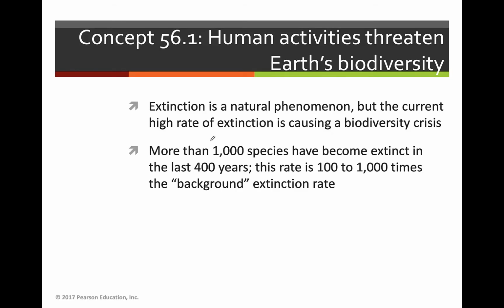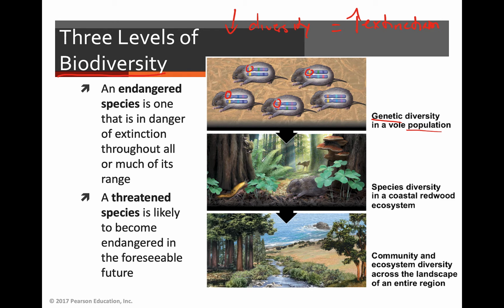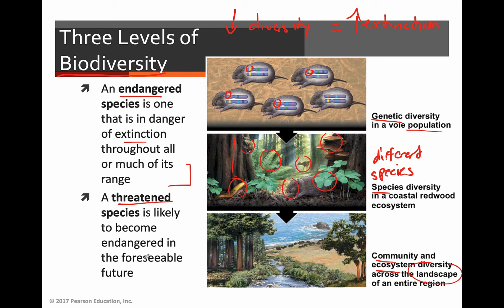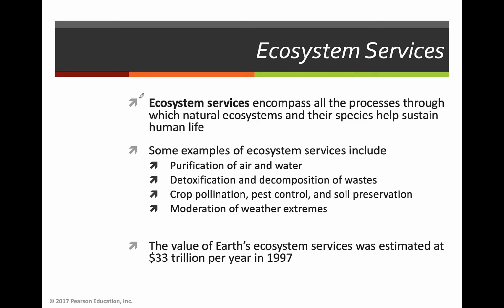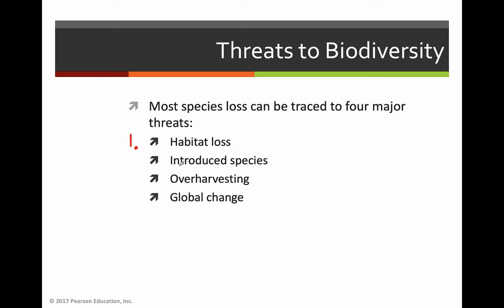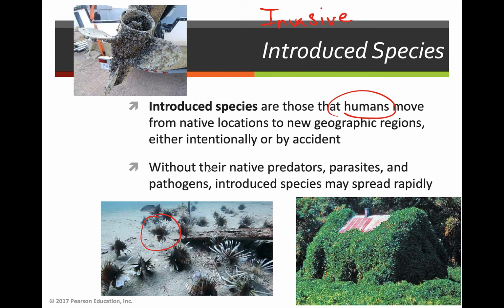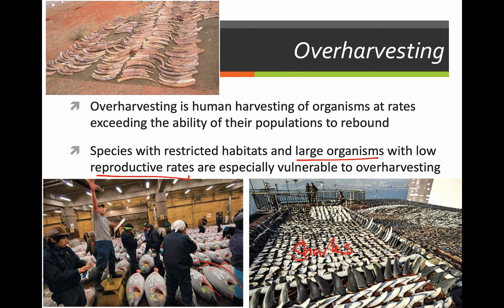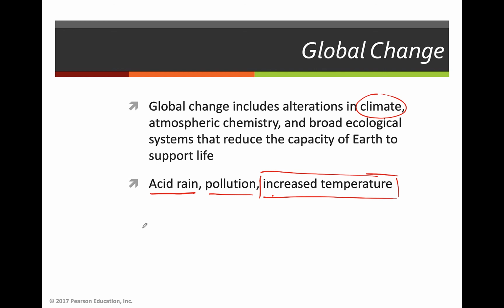56.1 Humans threats to biodiversity